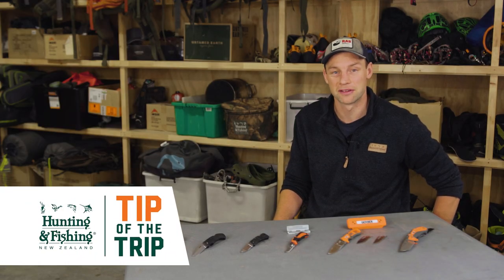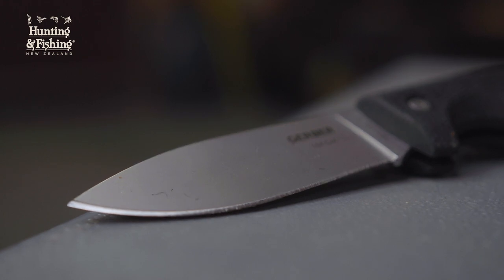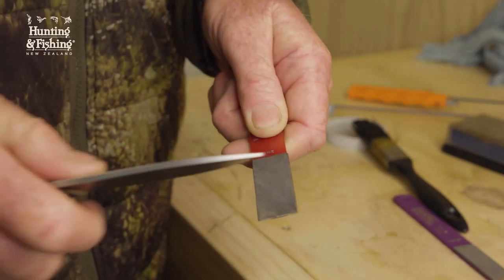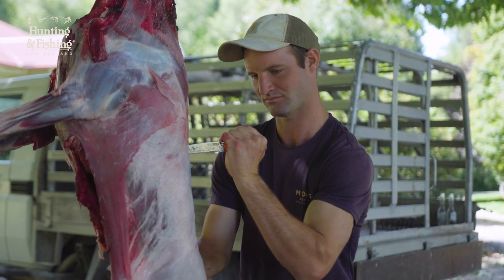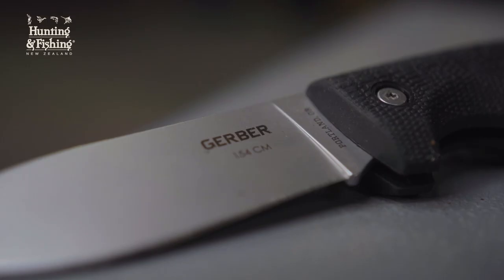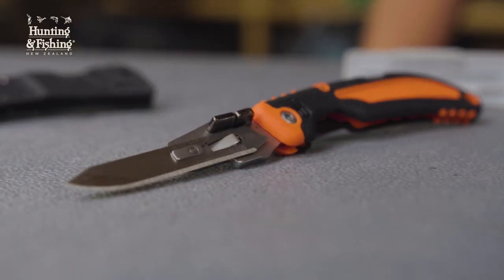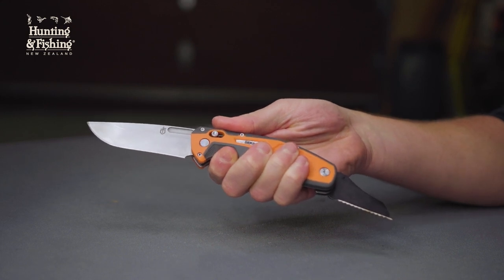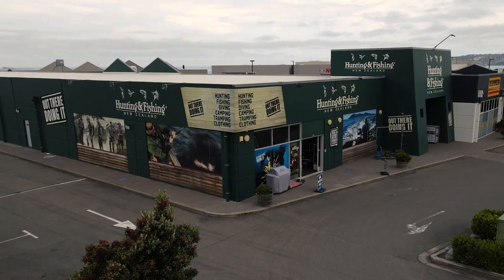"Tip Of The Trip" with NZ Hunter Adventures - Gerber Knife Selection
Willie Duley from NZ Hunter Adventures is back for the season finale of Hunting & Fishing NZ “Tip of the Trip” and goes through the process of selecting the ideal hunting knife and the key things you're going to need to consider like the purpose in relation to size and weight, what shape of blade suits your intended use, the blade material and finally what type of handle you prefer.

Given most of our game animals in New Zealand are small to medium-sized aside from our Wapiti sambar and larger red deer, the crew tend to opt for a compact folding knife with a versatile drop point that can be stowed away safely until they need it. The team find it very hard to look past the trusty Gerber Gator Drop Point Folder Knife 154cm stainless steel blade.

For a lightweight mountain hunts when their knives are mostly cheese cutters, breaking down just one or two animals a trip, they opt for Gerber Gator Clip Point Folder Knife or the Gerber LST Drop Point Folder Knife, both are still well and truly capable of butchering game animals.

Following on from the release of the Gerber Vital Folder series, with the razor sharp exchangeable surgical type blades. Gerber has since produced two new models the Gerber EBS series which features three exchangeable task specific blades, a four-inch blade for removing back straps, a three-inch blade for caping and breakdown, and a three-inch multi-purpose serrated blade for tendons and joints and also the Gerber Dual Tool System DTS Folding Knife which has two blades a primary blade for all your main skinning and cutting jobs and a smaller serrated tendon blade that folds out of the handle base for cutting through tendons and joints.

To try any of these knives out for yourself head on down to your local Hunting & Fishing NZ store and have a chat with our hunting experts.